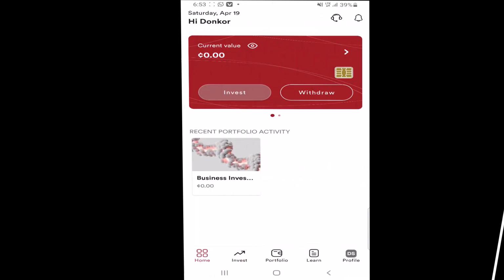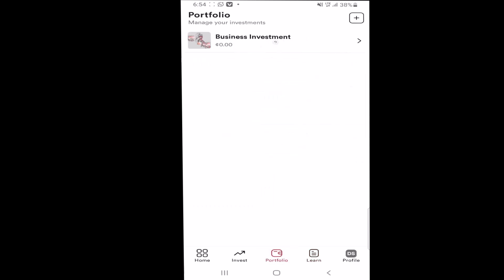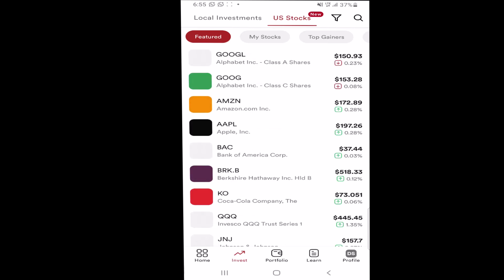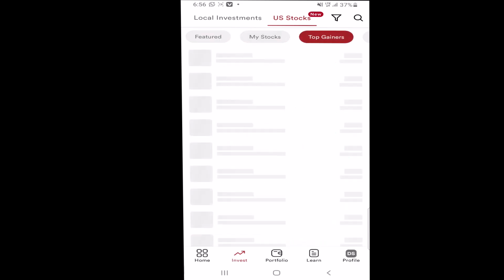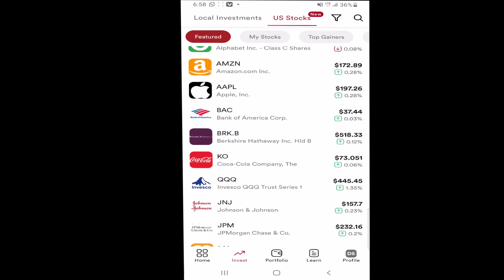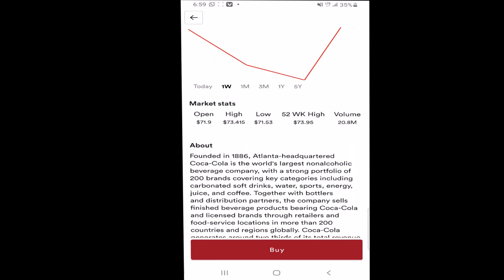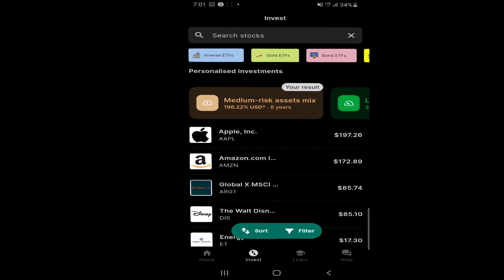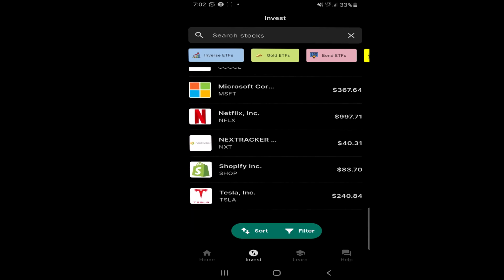Buy U S Stocks with Your Phone in Ghana – Earning Dollars Made Easy!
💥 YES, You Can Now Invest in U.S. Stocks From Ghana!
If you want to earn in dollars by owning shares in Apple, Tesla, Amazon, Microsoft and more, then this video is for you.

In this 2025 step-by-step guide, I show you how Ghanaians can invest in the U.S. stock market using trusted platforms — straight from your phone!

📈 IN THIS VIDEO YOU’LL LEARN:
✅ How to register and buy U.S. stocks (from Ghana)
✅ Best investment apps/platforms for Ghanaians
✅ How much you need to start
✅ Hidden fees to avoid
✅ Dollar earnings explained
✅ Tips to invest safely and grow long-term wealth

🌍 No U.S. Visa. No Travel. No Dollar Account Needed.
Start building global wealth from right here in Ghana 🇬🇭

Have you ever tried investing in U.S. stocks from Ghana?
💬 Drop a comment with “DOLLAR MONEY” if you're ready to go global!

📲 Investing in Ghana
💰 Earning in dollars
📉 Ghana Stock Market
📦 Online business tips
📈 Building generational wealth